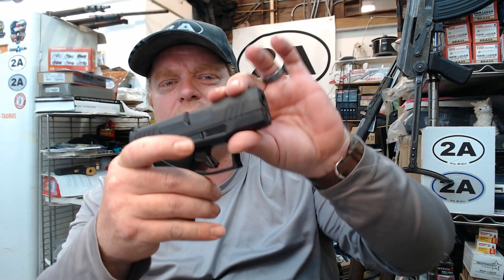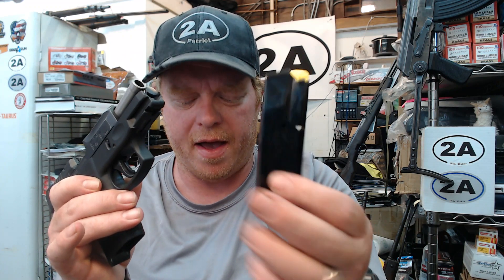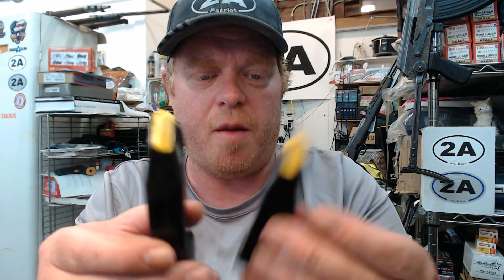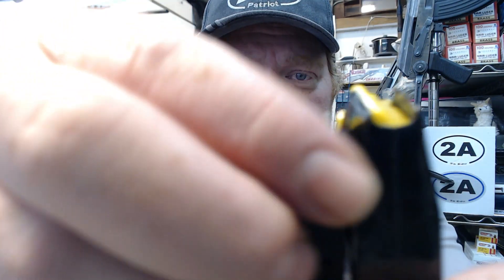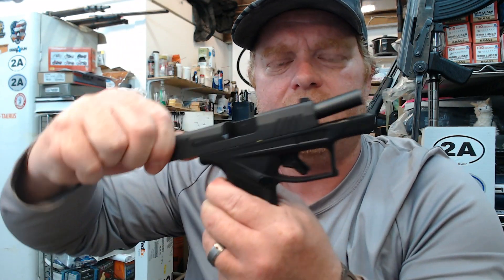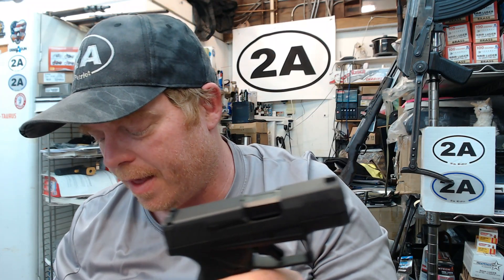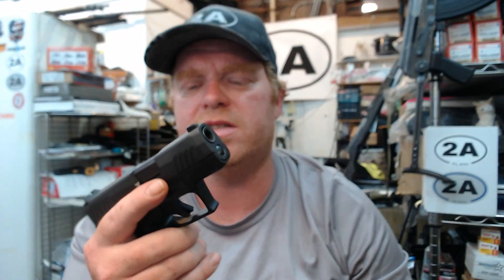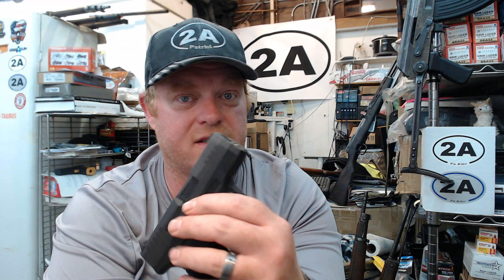Taurus GX4 9mm : G3c G2c G3 Mags : Will they fit? & Other Thoughts